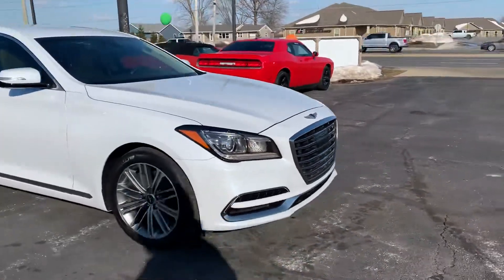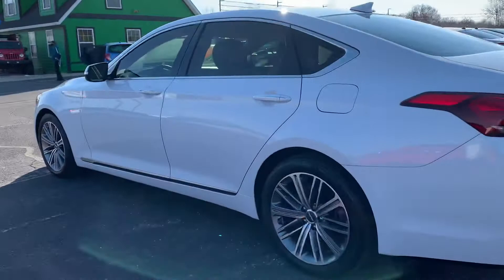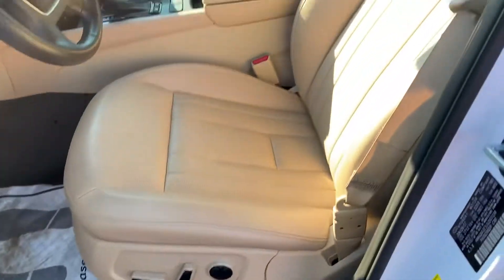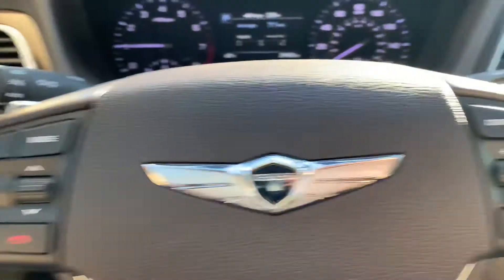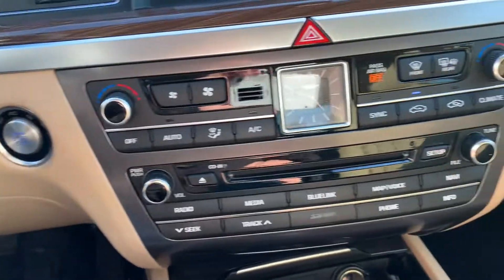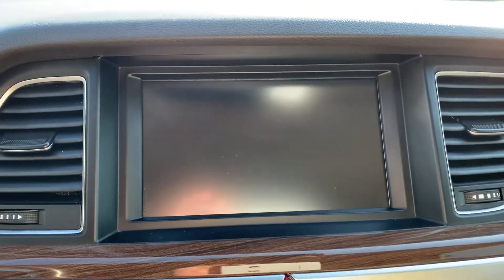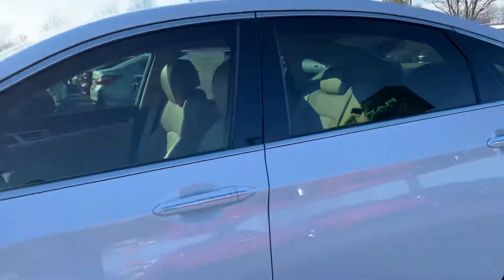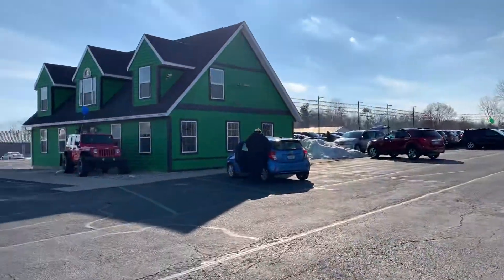2018 Genesis G80 Fort Wayne, IN 46818